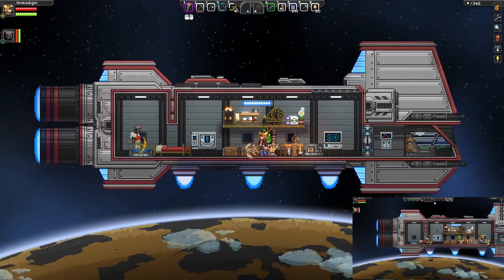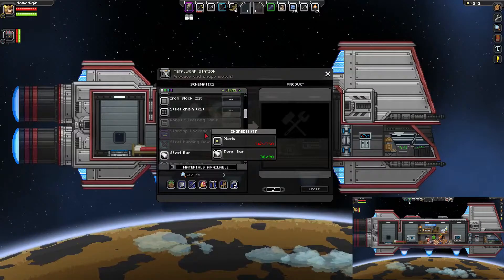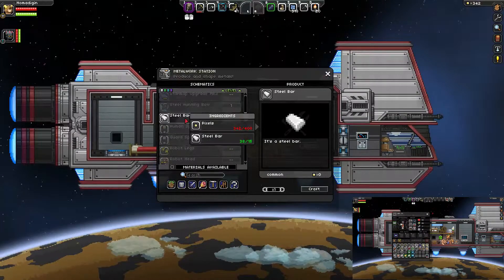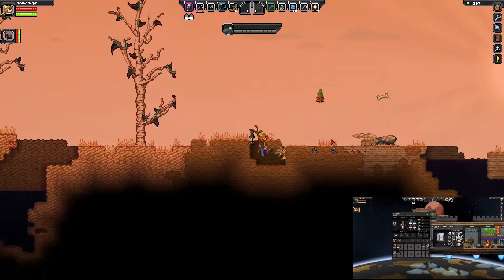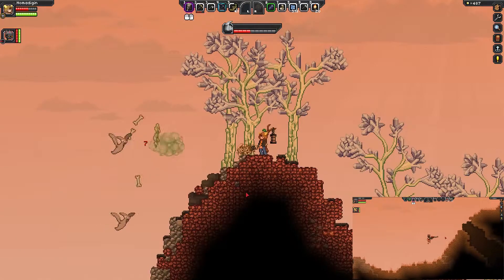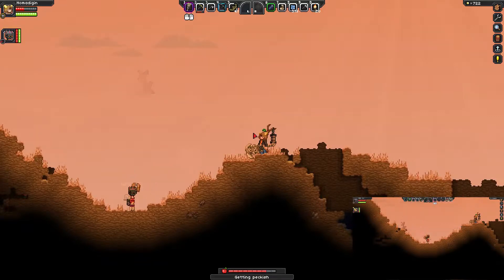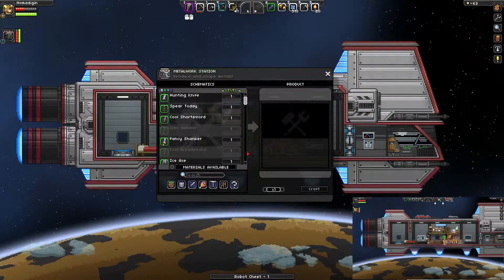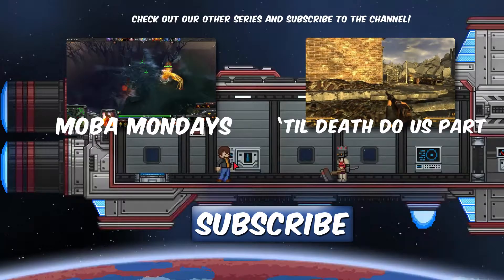Starbound - Building the Second Boss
We gather our resources in order to begin assembly of the second boss.

You can buy and play this game from steam!